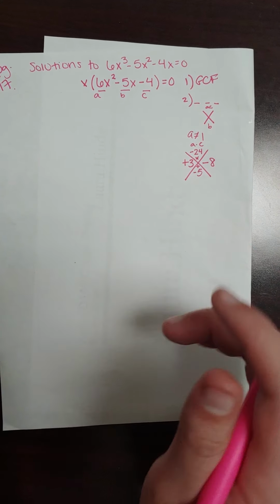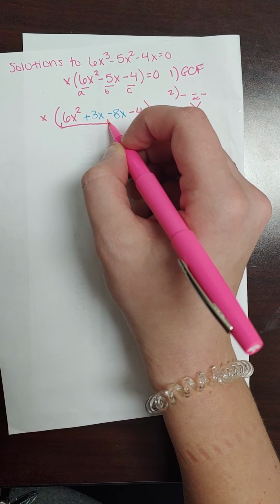Factoring when a does not =1